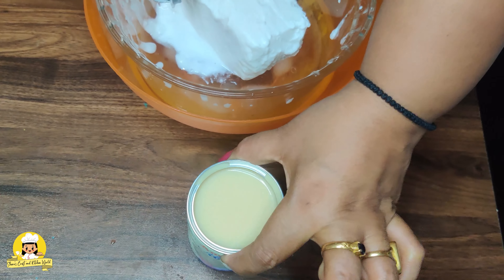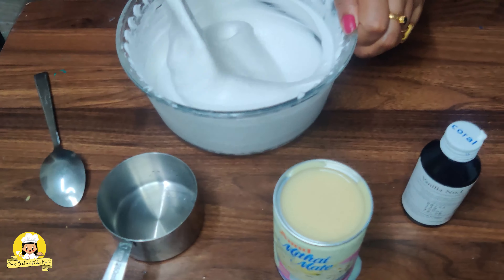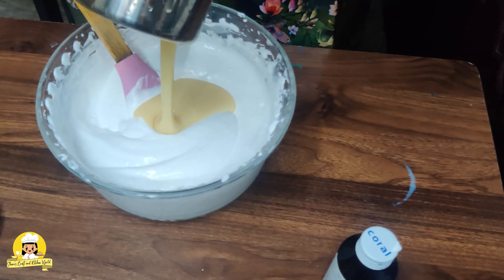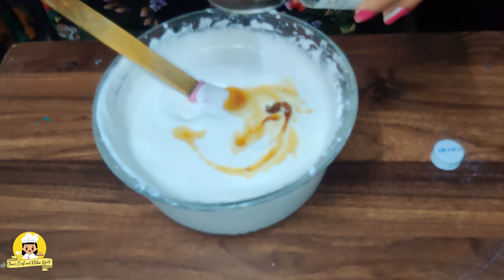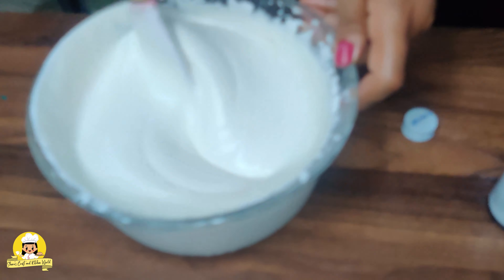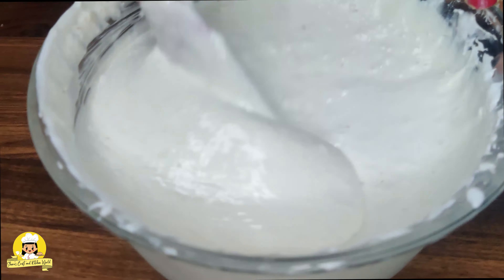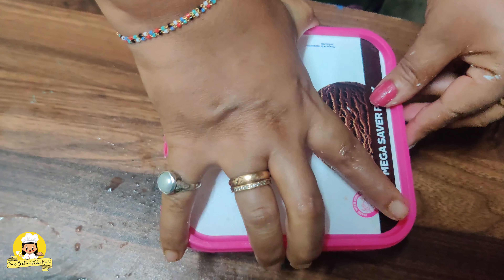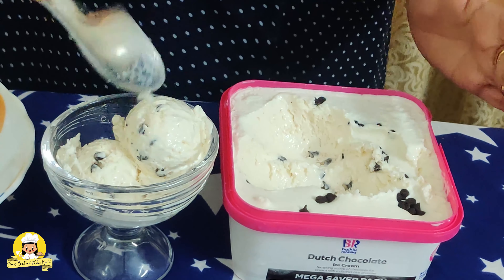HOW TO MAKE YUMMY ICE CREAM USING ONLY 3 INGREDIENTS AT HOME | [ENG SUBS]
Thank yo so much for watching! i hope you enjoy today's video
in this video i bring you a ice cream recipe which only needs 3 main ingredients[ whipping cream, condensed milk and vannila essence] along with some optional ingredients like coconut and choco chips. with my experience i can surely say that your kids will really love this recipe.

Tanya Maria Sharma